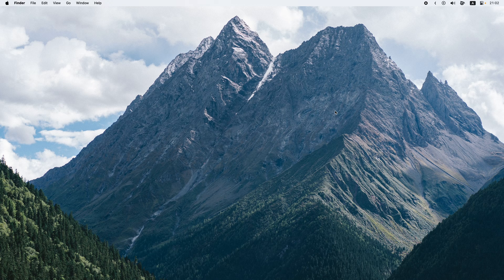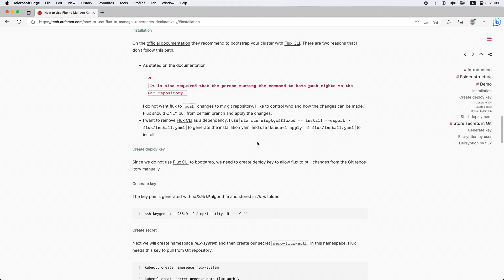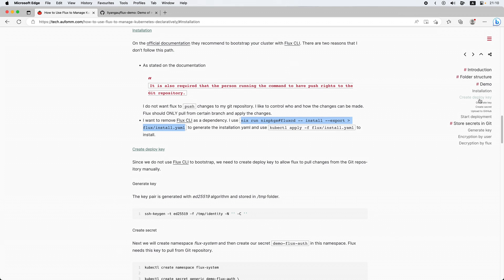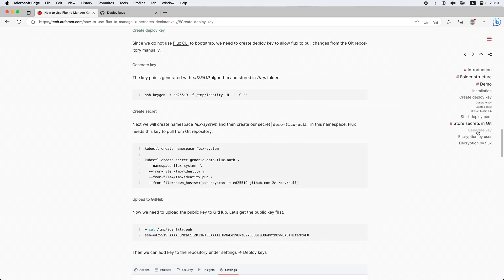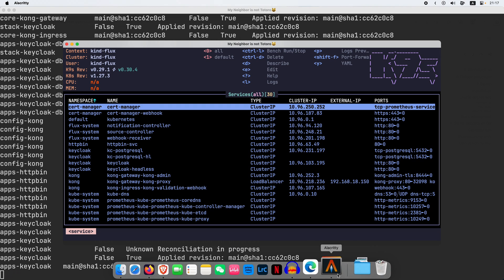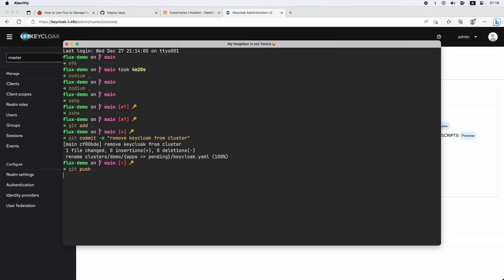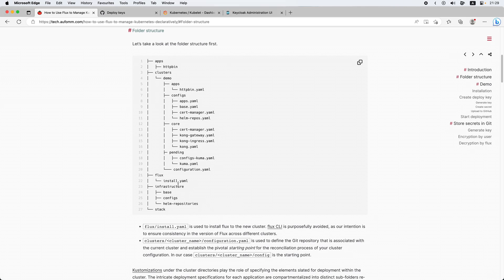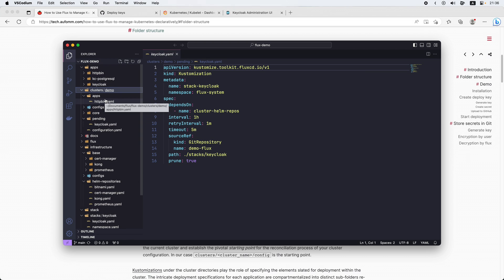How to use FluxCD to manage Kubernetes cluster declaratively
In this tutorial, we'll dive into the powerful world of Kubernetes cluster management using FluxCD. FluxCD allows us to declaratively manage our Kubernetes applications, providing a streamlined and efficient way to automate deployments and keep our clusters in sync.

I use FluxCD to

*Backup*: All applications and their configs are stored securely on GithHub repository. In the case I need to rebuild my cluster, FluxCD helps to deploy everything for me.
*Manage Application dynamiically*: I often need to create demos that I do not need to keep running all the time. FluxCD helps me to Add/Remove applications much more efficiently.
*Apply changes remotely*: I can still make changes to my cluster when I don't have access to my cluster control plane.

00:00 Start
01:08 Create Kind cluster
01:32 Install FluxCD
03:16 Generate deploy key
04:56 Create secret for sops age
05:26 Apply demo cluster configurations
06:07 Check applications
07:22 Remove keycloak with FluxCD
08:26 Explain folder structure